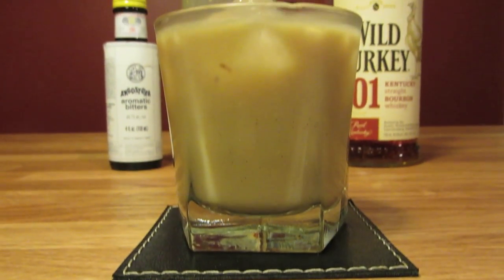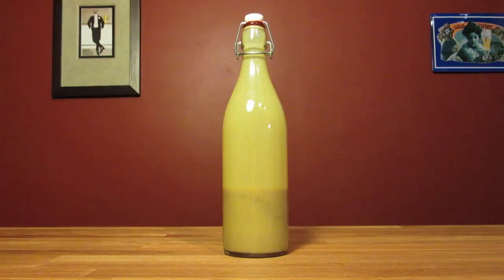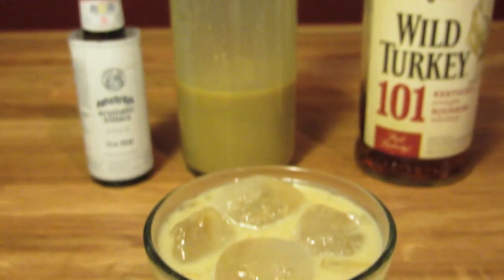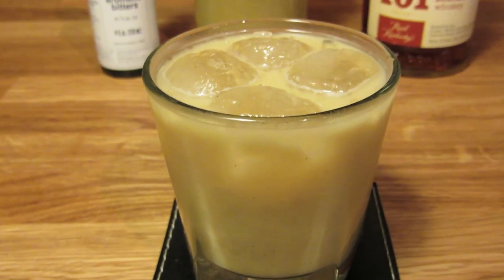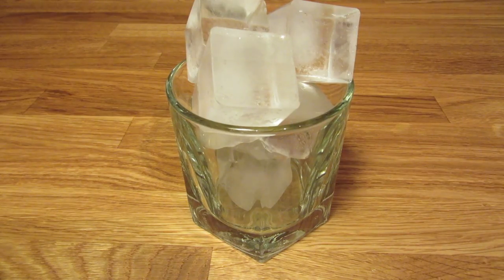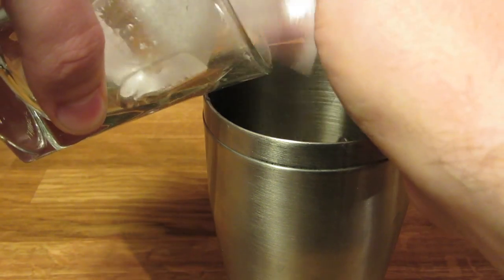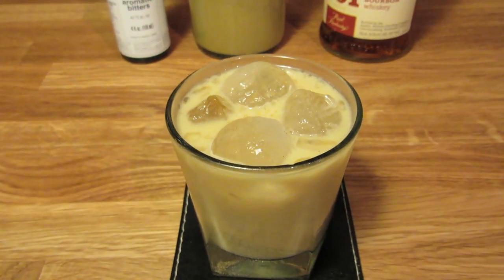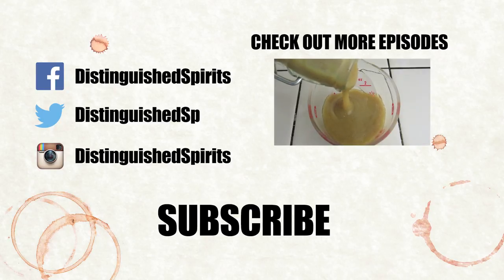Jack Torrance - A Cocktail Inspired by Stanley Kubrick's The Shining from 12 Bottle Bar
A cocktail of Bourbon and Advocaat was accidentally created in the film when Grady runs into Jack, spilling advocaat all over him, including into his drink David and Leslie from 12 Bottle Bar, just figured out the proportions, added some bitters and gave it a name.

12 Bottle Bar advocates for using Jack Daniels instead of Bourbon, so that part is up to you. Jack Daniels is probably more fitting. In the book, Jack's middle name is Daniel. But I typically have bourbon on-hand, so I use bourbon for this cocktail.

This drink is dangerously close to a highball. In this case, the bitters help qualify it as a cocktail. It's an easy drink to make and it goes down easy. It's on the sweeter side, but the bourbon and bitters really come through (or should I say, "shine through"). Even though it's on the rocks, it feels like a winter drink, which is appropriate given the setting of the movie. Just don't let Lloyd, the bartender, or Grady, the enabler, lead you too far off the path. Cheers!

Recipe:
1 oz Bourbon (or Jack Daniels)
3 oz Advocaat
2 dashes Aromatic Bitters

Shake ingredients with ice. Pour contents of shaker (including ice) into chilled rocks glass.

Featured in This Episode:
Wild Turkey 101 Bourbon

Angostura Aromatic Bitters